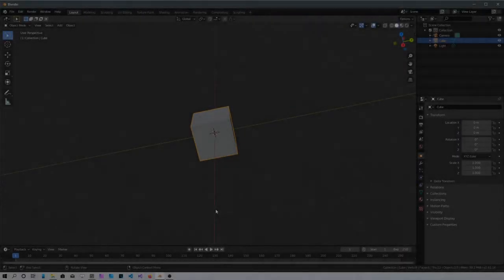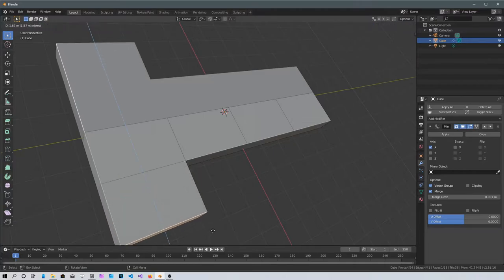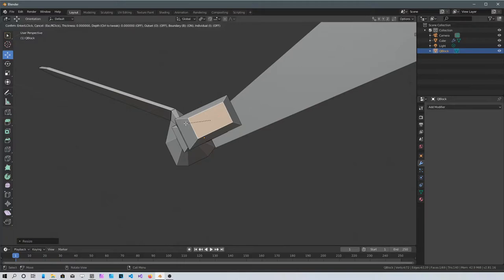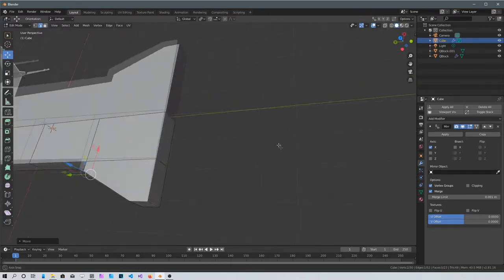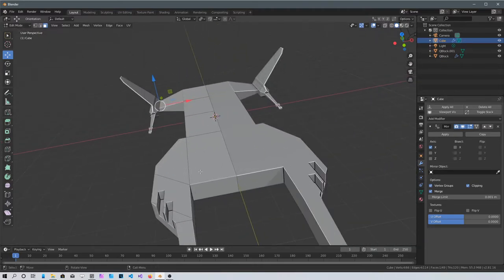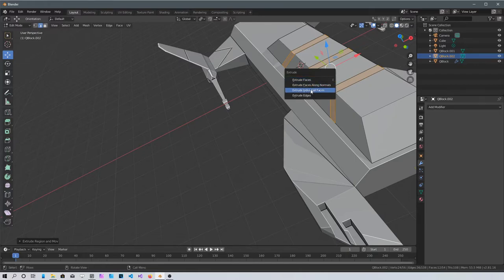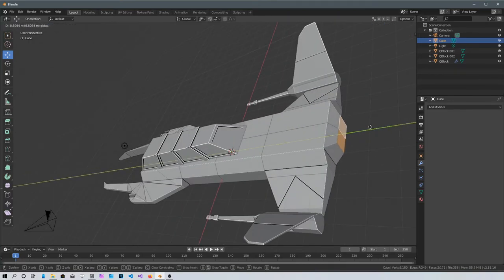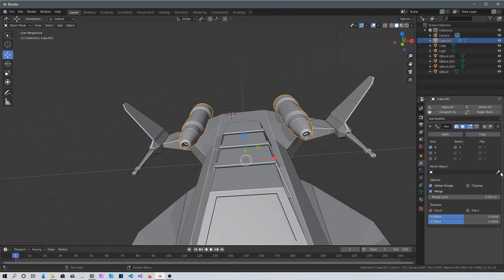Blender 2.8+ Beginner Tutorial - Spaceship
A beginner tutorial on how to model a spaceship in Blender 2.8. This is a longer tutorial. You will learn how to model in Blender using most of the basic tools and booleans as well.
How to model a spaceship in Blender.
Category: 3D Modeling in Blender

Translated titles:
Blender 2.8+ Principiante tutorial-Nave espacial

Blender 2.8+ Anfänger tutorial-Raumschiff

Blender 2.8+ Débutant tutorial-Vaisseau spatial

Blender 2.8+ Iniciante tutorial-Nave espacial

Blender 2.8+ बिगिनर tutorial-स्पेसशिप

Blender 2.8+ مبتدئ tutorial-سفينة الفضاء

Blender 2.8+ مبتدی tutorial-سفینه فضایی

Blender 2.8+ începător tutorial-nava spațială

Blender 2.8+ Начинающий tutorial-Космический корабль